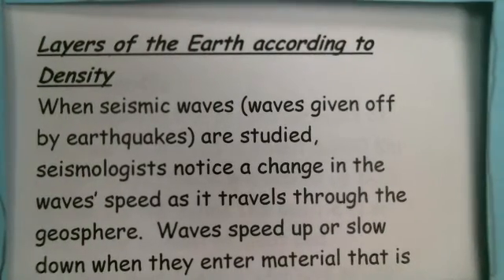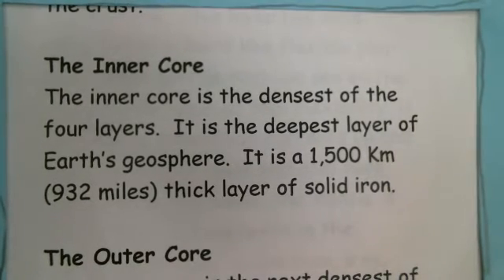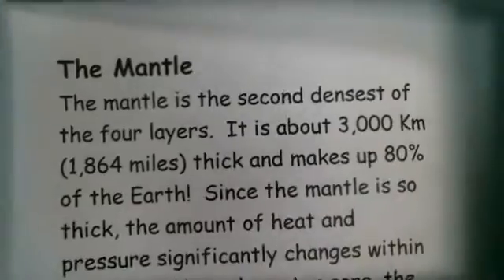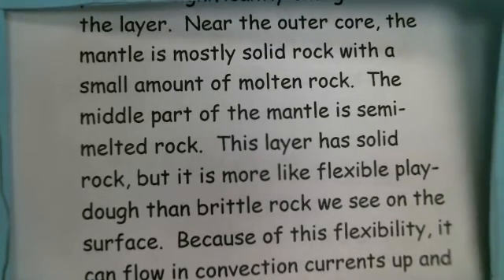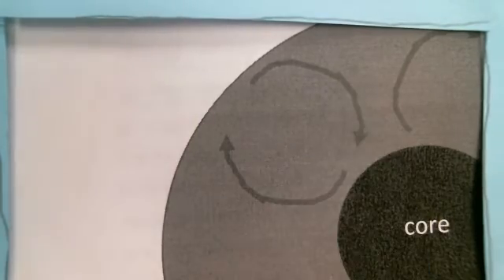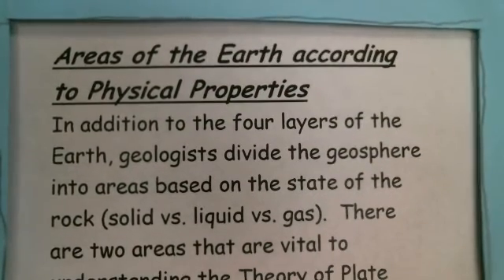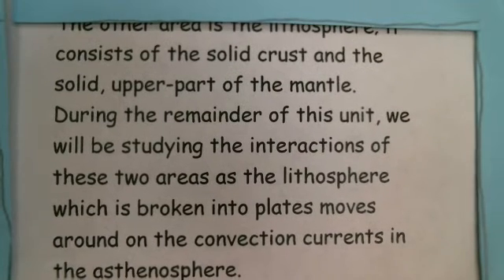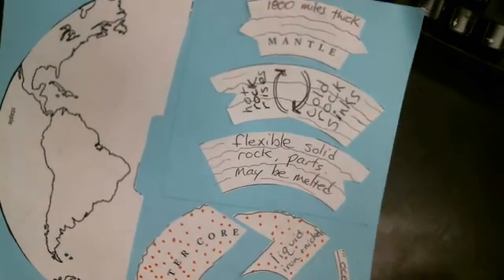bulldog earth science day 70 layers of earth